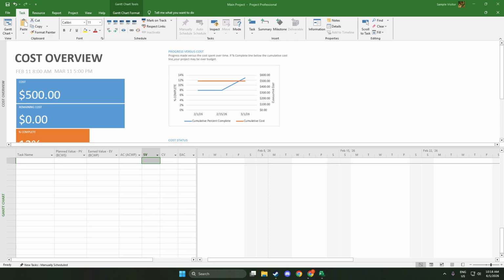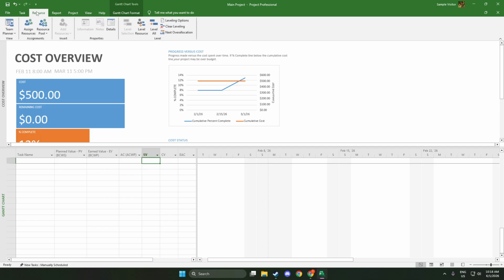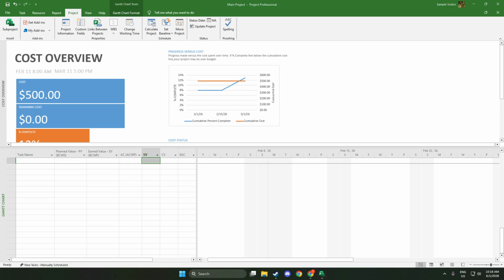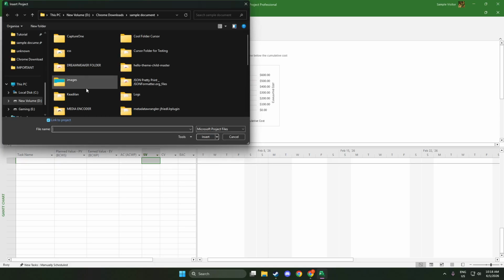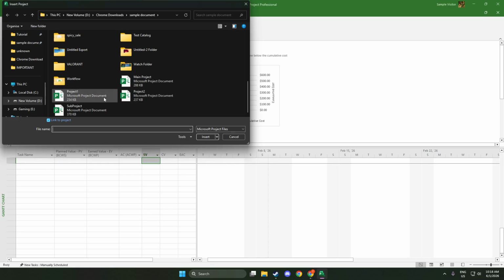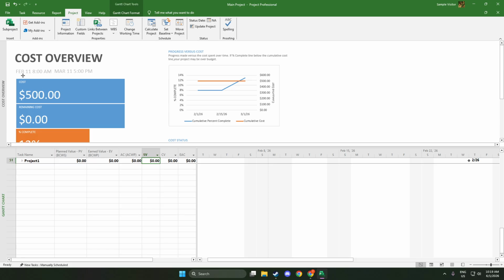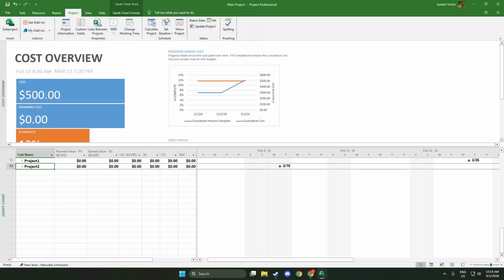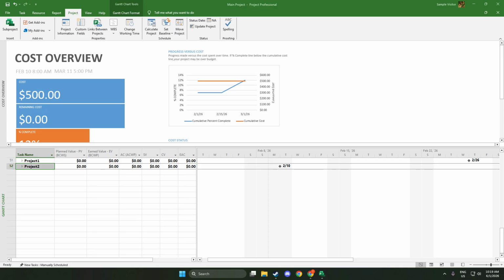How to Create a Master Project in Microsoft Project [2026 Full Guide]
How to Create a Master Project in Microsoft Project

In this video, we show you exactly how to create a master project in Microsoft Project. A master project allows you to manage multiple subprojects seamlessly, enhancing your ability to monitor progress and allocation of resources across various tasks.

Understanding the intricacies of a master project is essential for effective project management. We explore how integrating subprojects can streamline workflows, improve organization, and provide a comprehensive view of project timelines and deliverables.

Technical Specs:
Software: Microsoft Project; Feature: Project Management